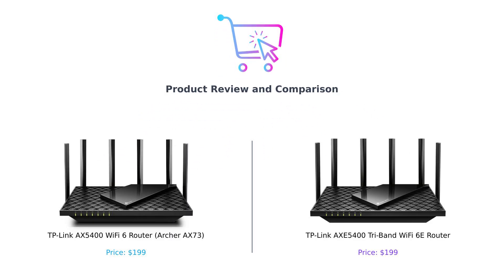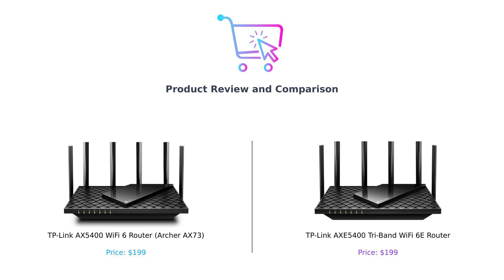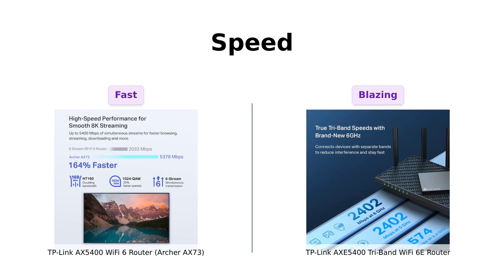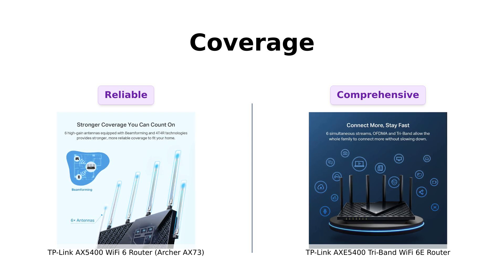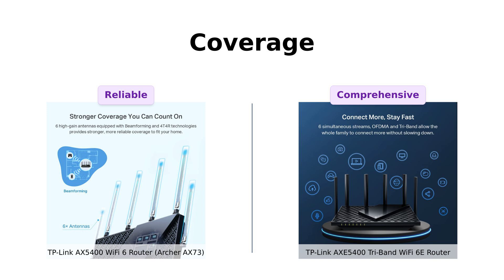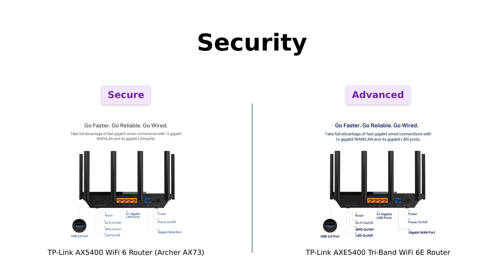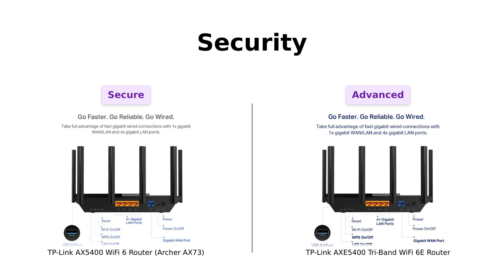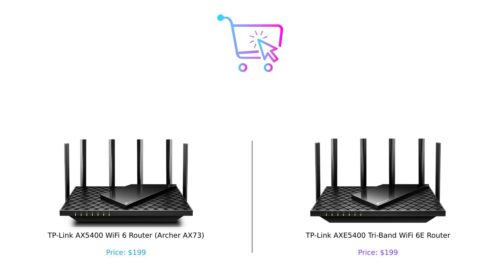TP-Link AX5400 vs AXE5400 Router Comparison 📶🎮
Compare the TP-Link AX5400 WiFi 6 Router Archer AX73 for $199

with the TP-Link AXE5400 Tri-Band WiFi 6E Router Archer AXE75 also for $199

Which one is better for your needs? Find out in this video! 🏡🔒